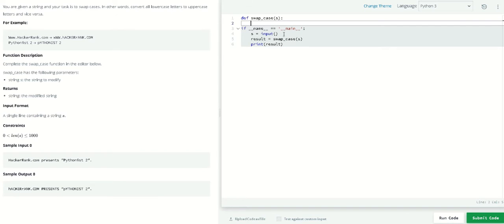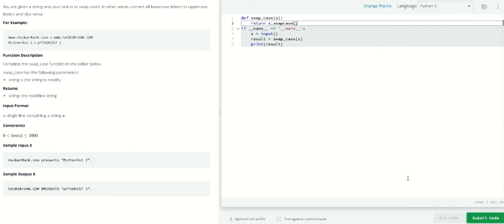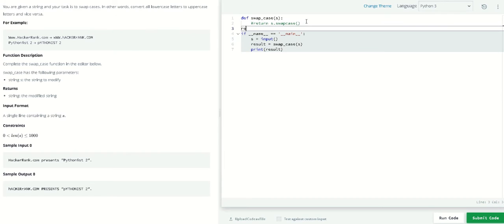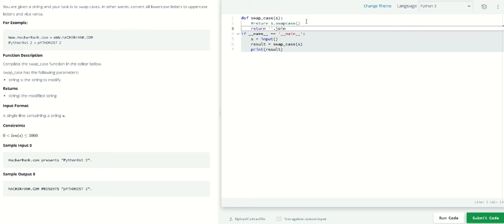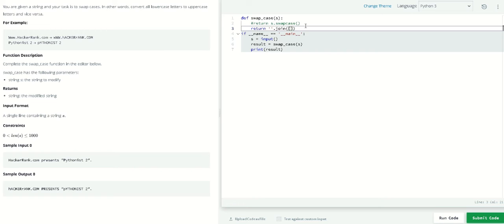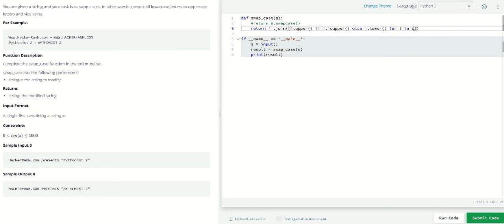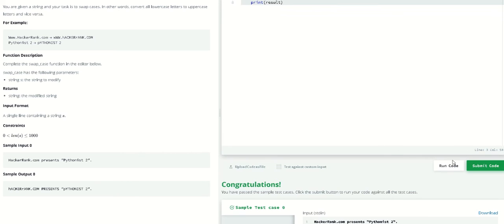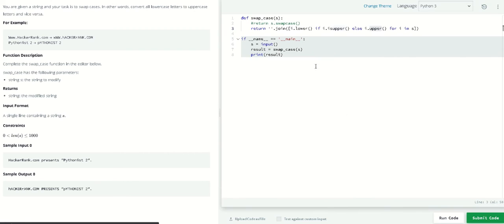Python-swapCase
Swap their cases of the string